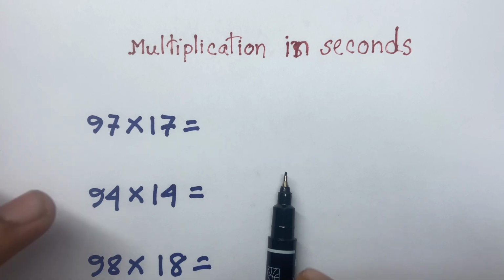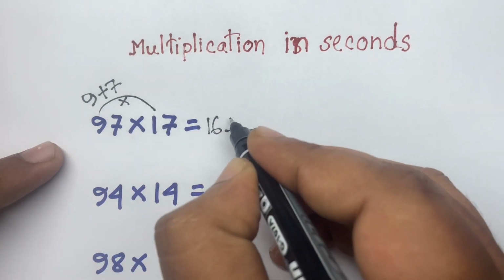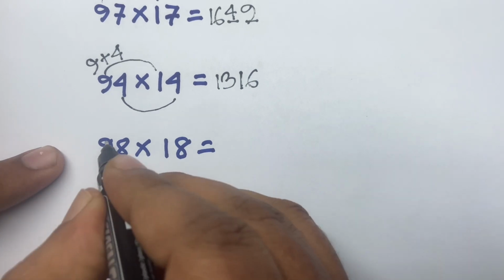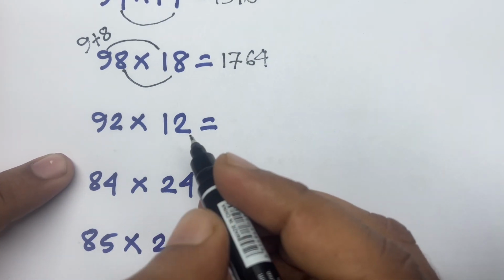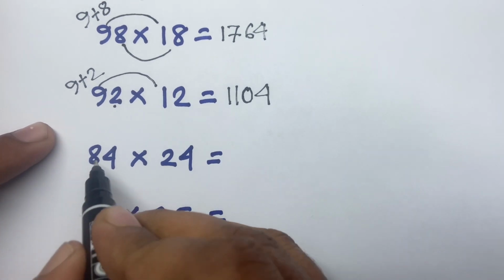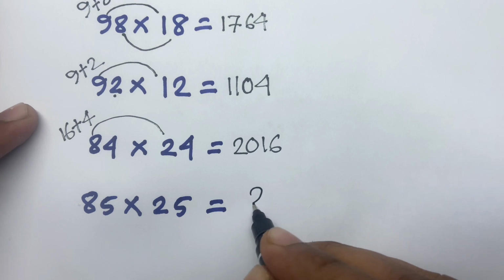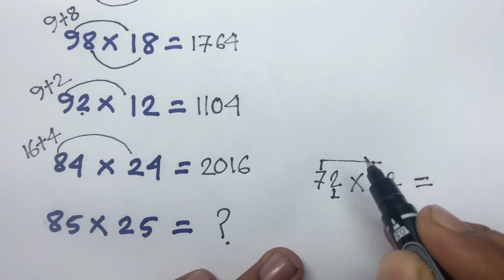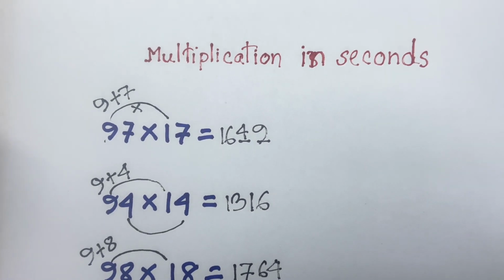Multiplication Tips & Tricks | You Should Be expert In this Multiplication Tips and tricks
Hello everyone ,In This video I  share multiplication tips and tricks.